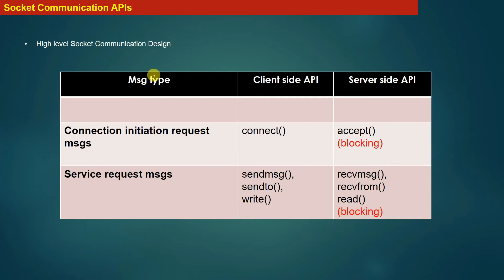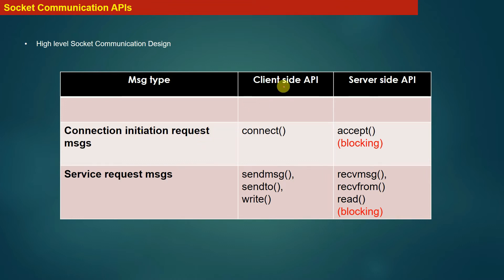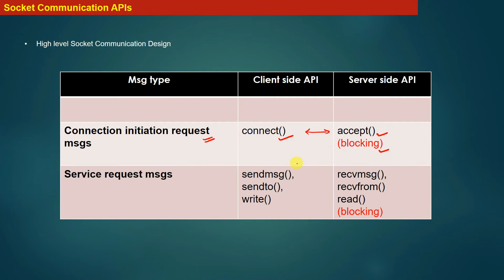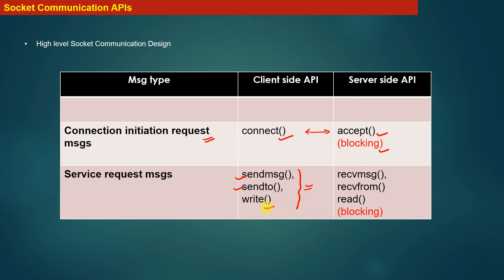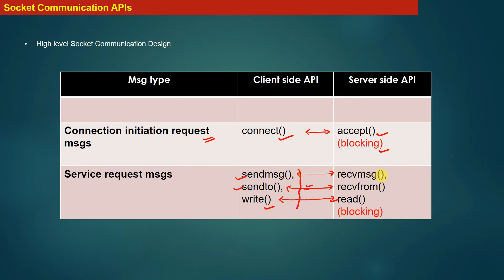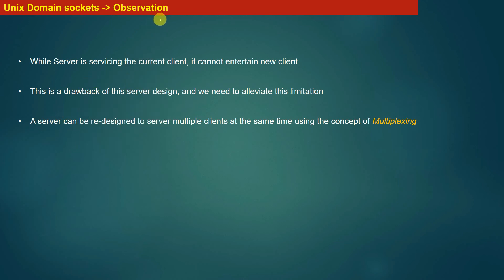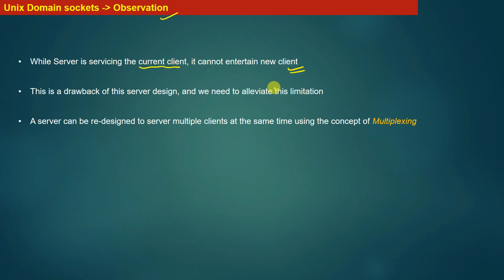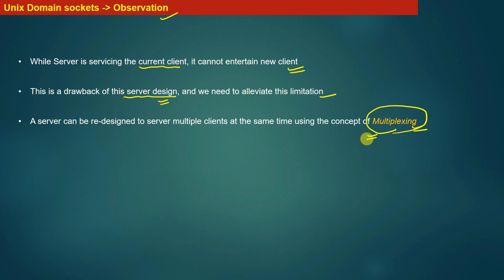6/12 Unix Domain Server Design Observation | Udemy Courses | Linux IPC | Socket Programming